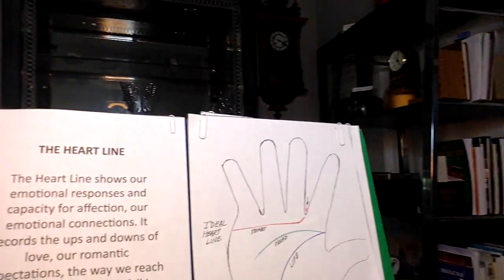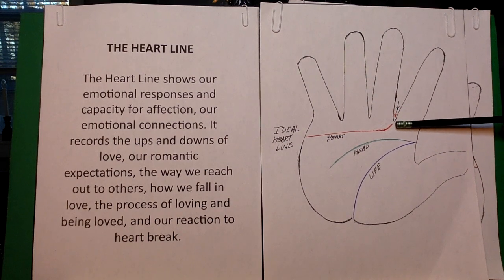411 THE HEART LINE FLIRTATIONS LINES AND EMOTIONAL HURT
411 Welcome to Alpha Wisdom. Palmistry. The Heart Line continues with illustrations showing what this line indicates, and the quality, and locations – beginning and ending. The Heart Line reveals  our emotional responses and capacity for affection and connection.
My book, "A Comprehensive Guide to Palmistry, The Language of the Hands" is available at Amazon, Barnes & Noble, Xlibris Publishers.